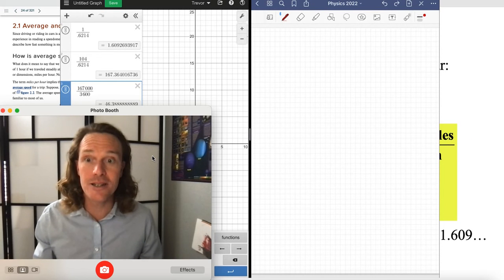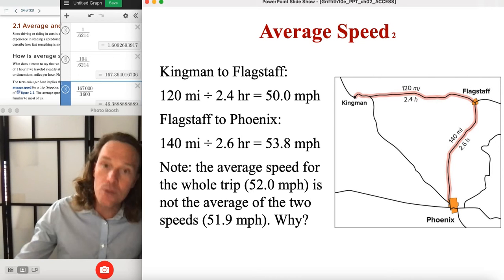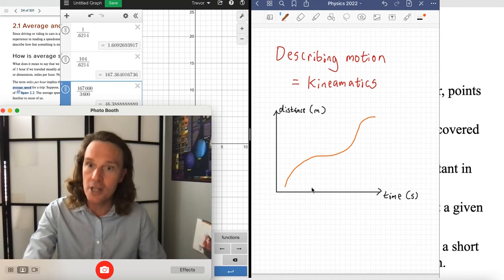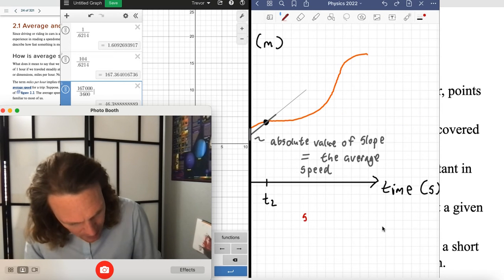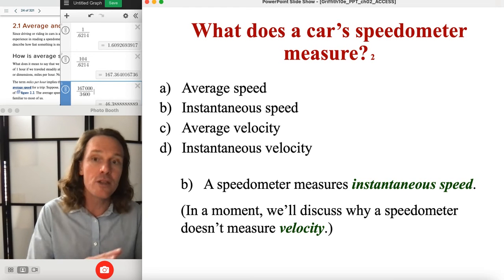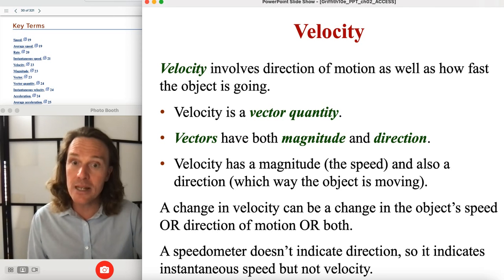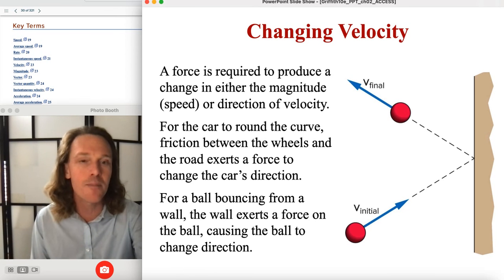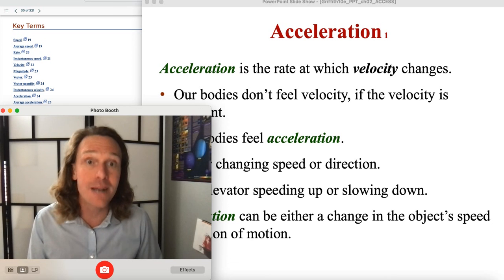Chapter 2 — 2.1 and 2.2 — Speed and Velocity